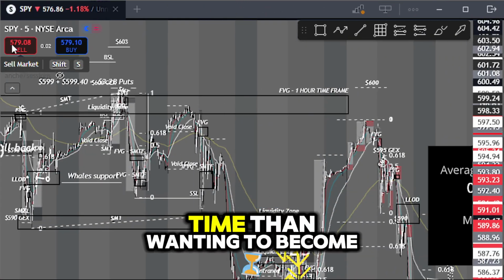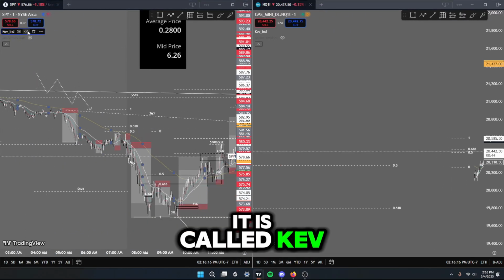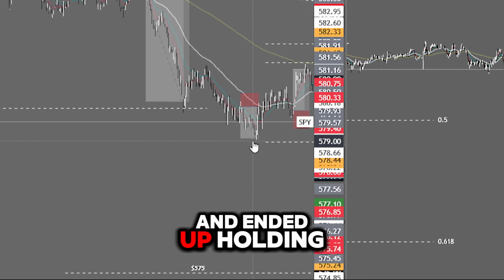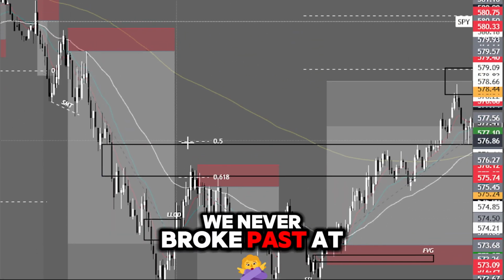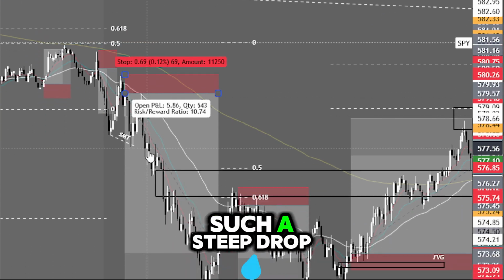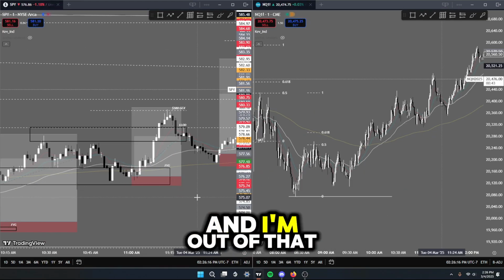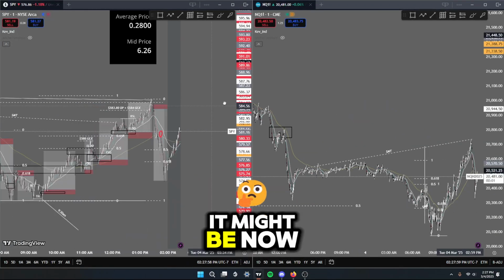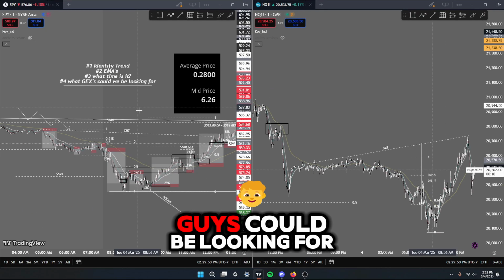"I Sent the Stock Market to the Diddy Afterparty – Insane Trade Recap"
🔥 I made the stock market pull up to the Diddy afterparty! 🚀
This trade was too clean—I was all over the price action, sniping entries like a Bad Boy executive picking hits. We had major liquidity sweeps, SMT divergences, and algo moves lined up—and I caught every single one. 📈💰

Markets dumped, I called it. Markets pumped, I called it. The market was basically following my lead today. Watch this recap and see how I absolutely dominated today's session.

📉 SPY, ES, NQ—nothing was safe from these hands.
💸 Sniped the reversals, played the re-entries, and read the order flow like a script.
🎯 If you’re not trading like this, you’re leaving money on the table.

👉 Drop a comment if you caught this move, and don’t forget to like & sub for more heat.

🚀 Want to learn how I catch these moves LIVE? Join my trading community for next-level insights.